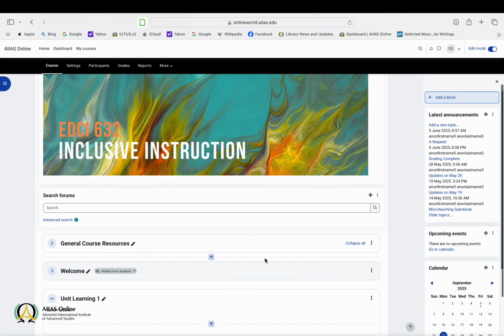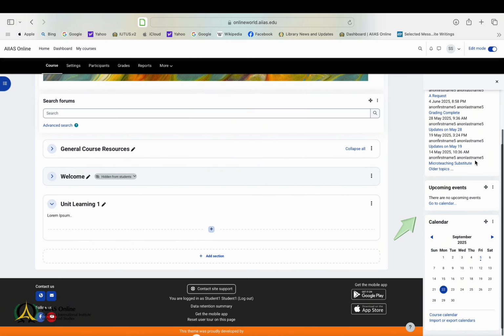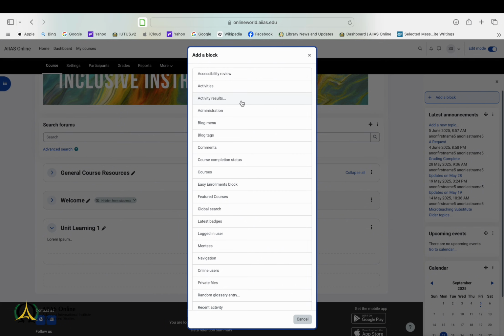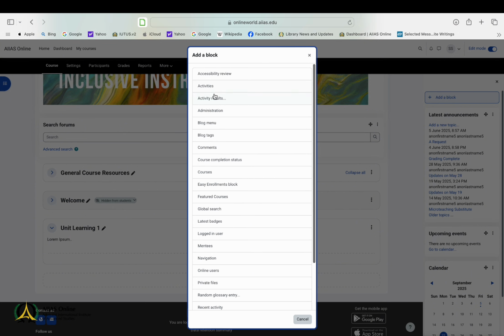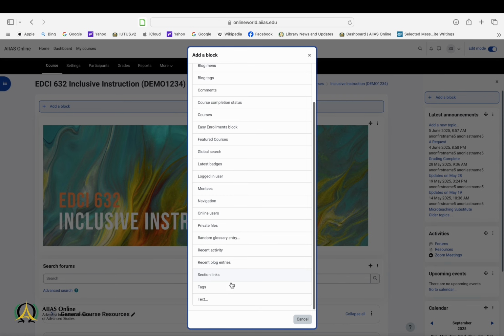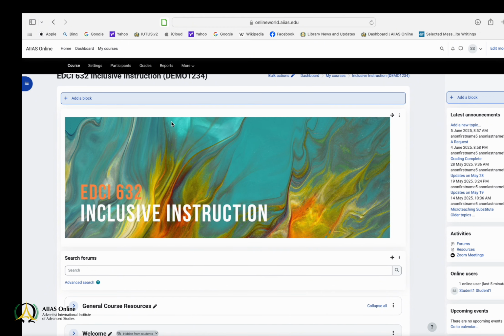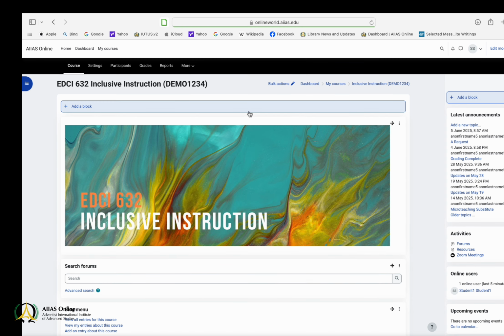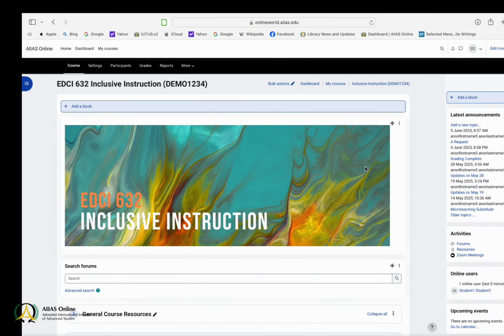3 Adding and Organizing Blocks